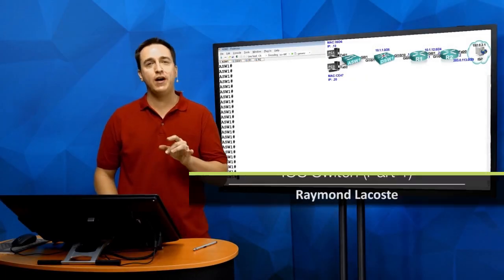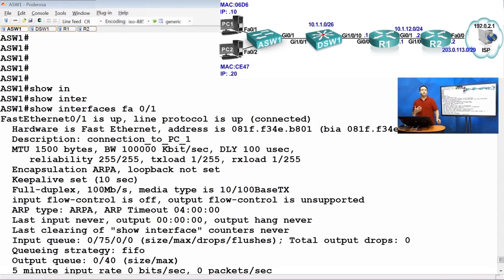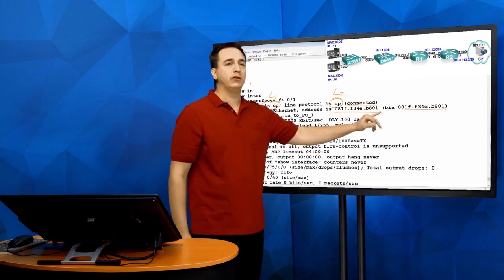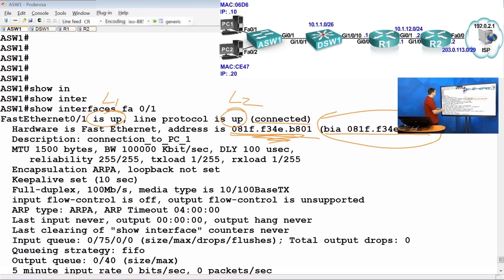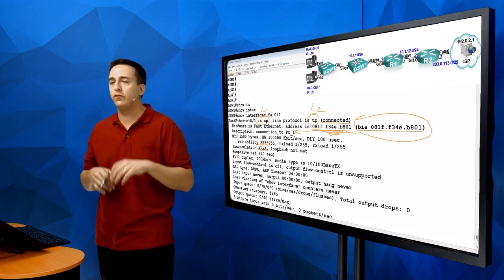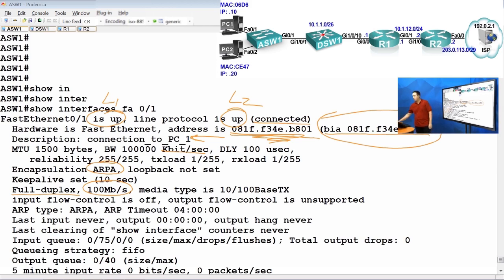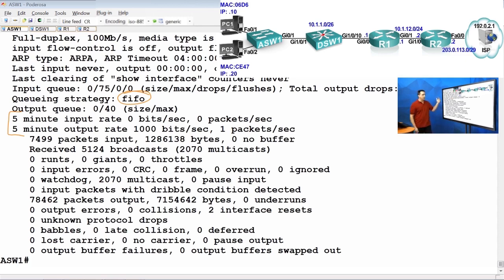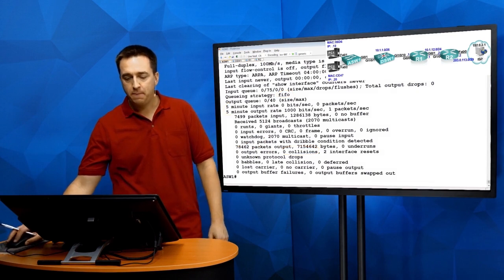29 Show Interface part 1